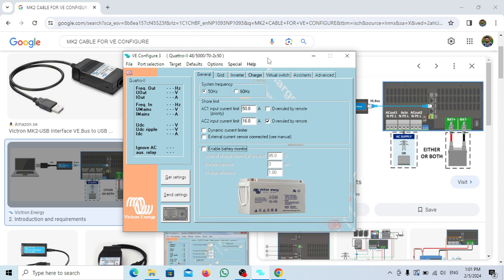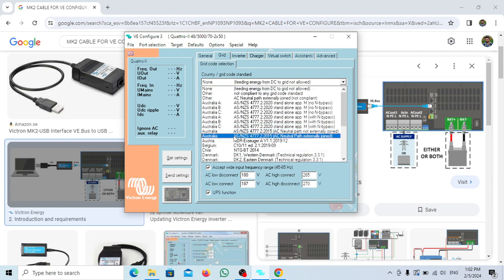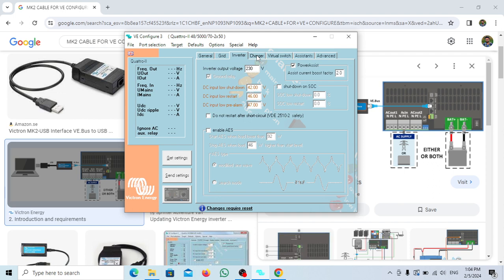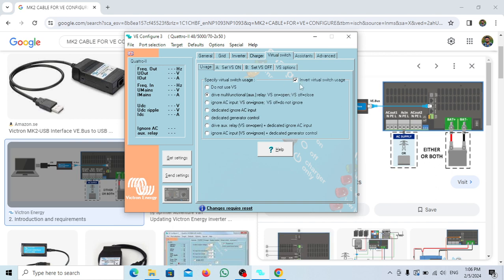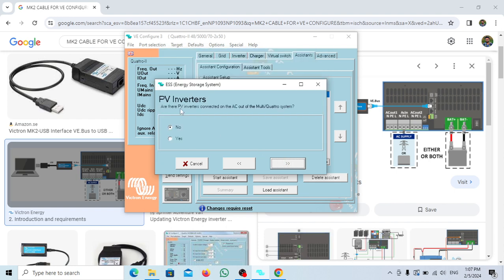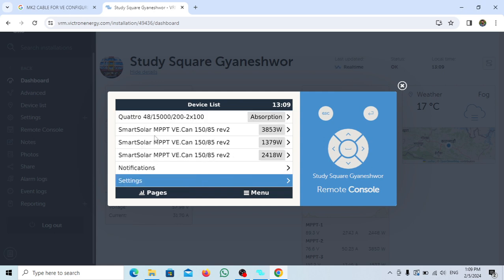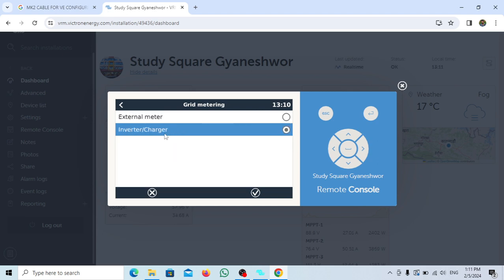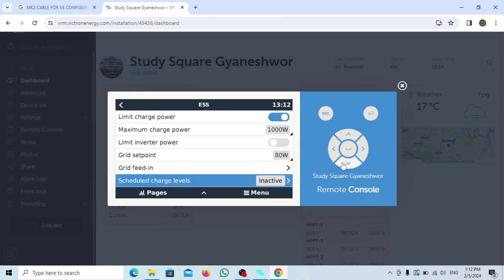ESS Assistant | Quattro 48V/15KVA | VE Configure III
Configuration of Quattro Inverter with VE configure 3 software